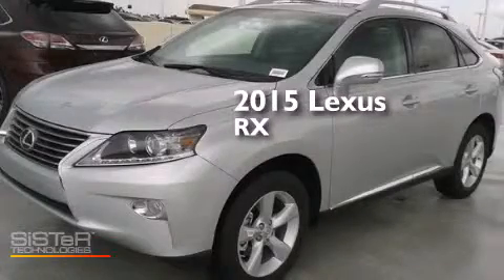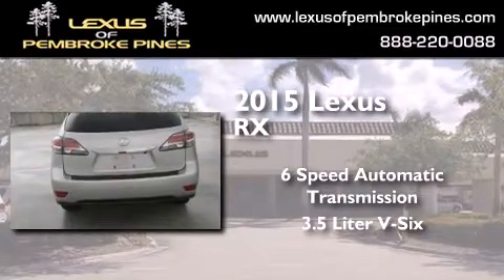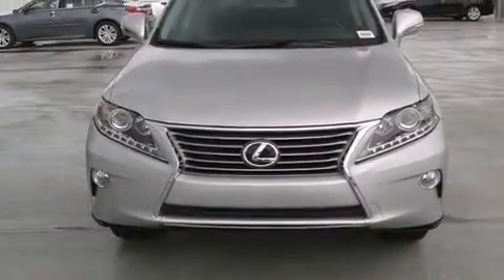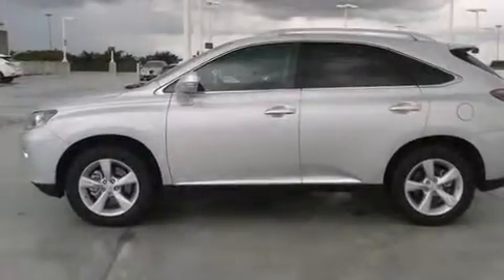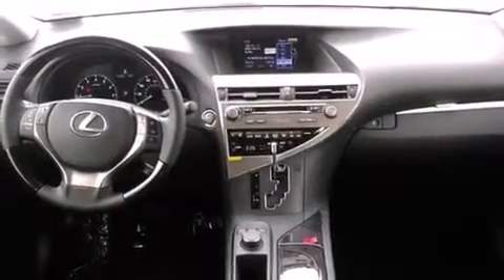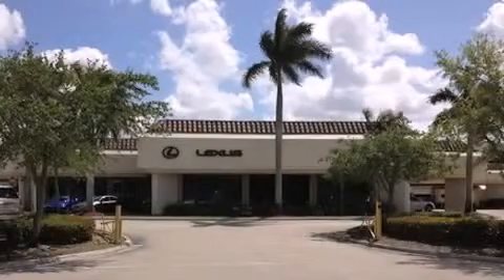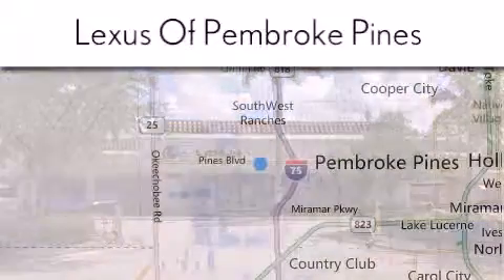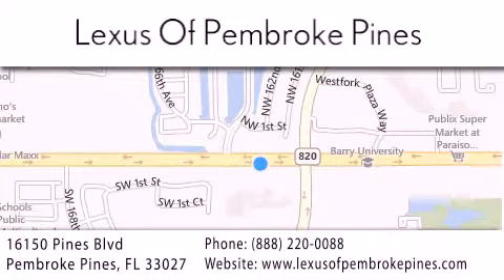2015 Lexus RX 350 Miami FL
We have been honored to serve the Pembroke Pines FL area , we promise that your experience at our dealership will exceed your expectations ! Year : 2015 Make : Lexus Model : RX 350 Engine : 3.5L V6 Trans . : Automatic 6-Speed Exterior : Silver Lining Metallic Miles : 30 Interior : Black Leather Ebony Bird's Eye Maple Stock : 50009200 Lexus of Pembroke Pines 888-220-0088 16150 Pines Blvd Pembroke Pines , FL 33027